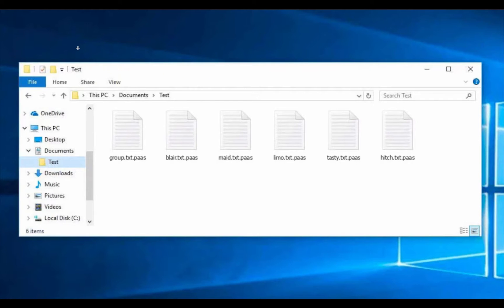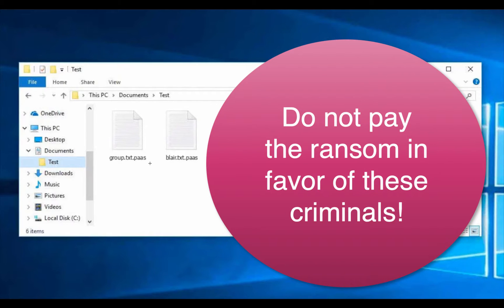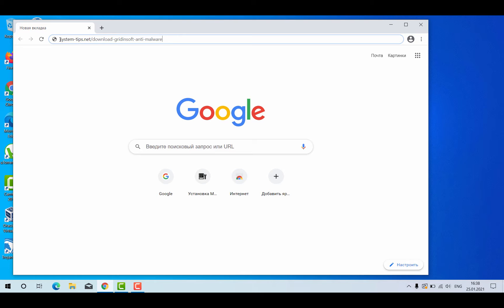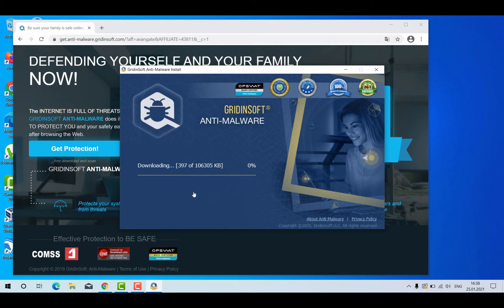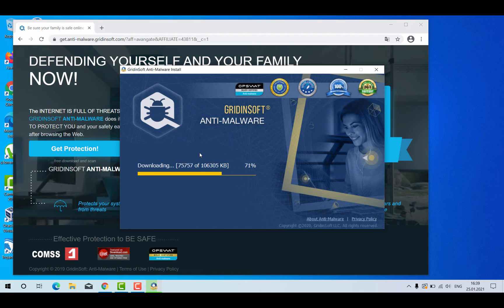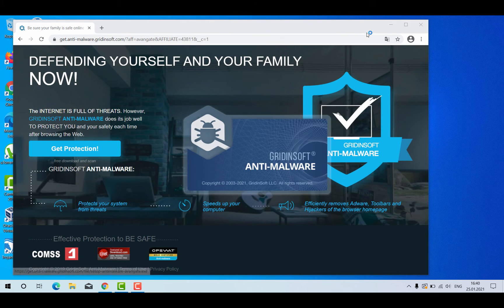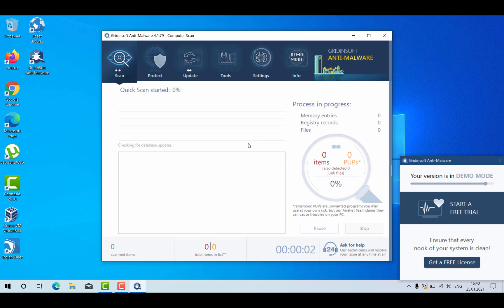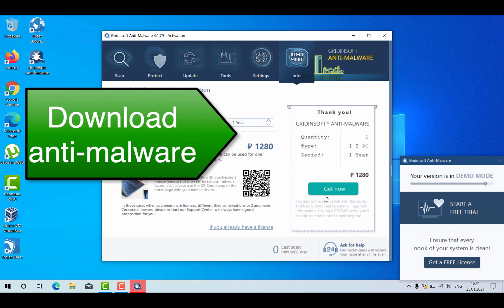Paas ransomware virus removal & decryption.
Paas is a new DJVU ransomware. It adds the paas extension to your data. Remove it with GridinSoft Anti-Malware for PC
Decrypt the paas files by following the comments & suggestions in the video on the Ehiz ransomware removal